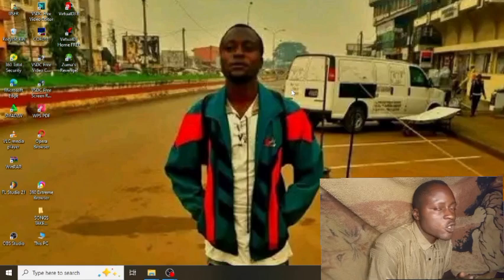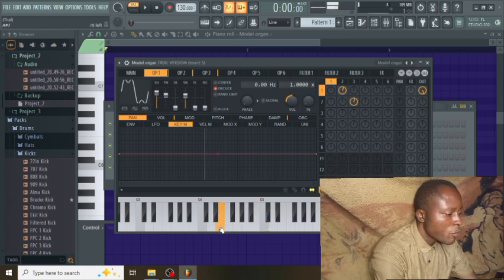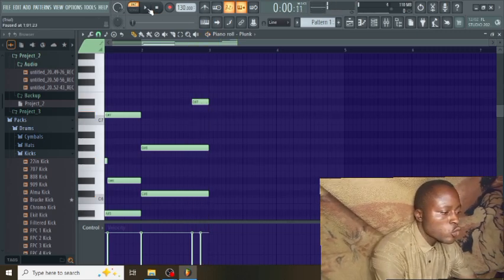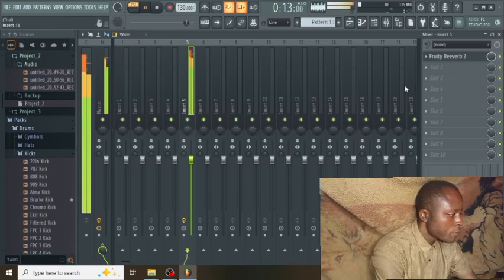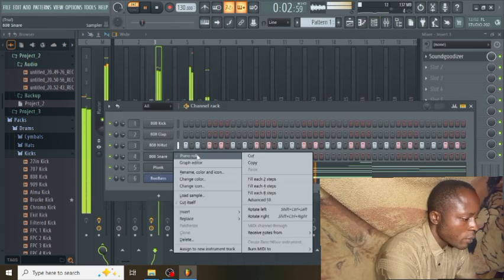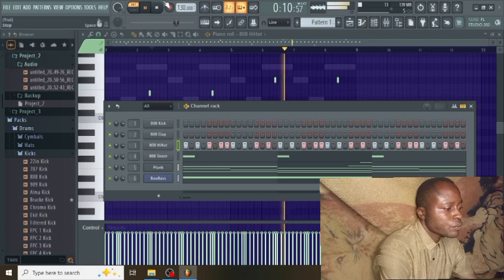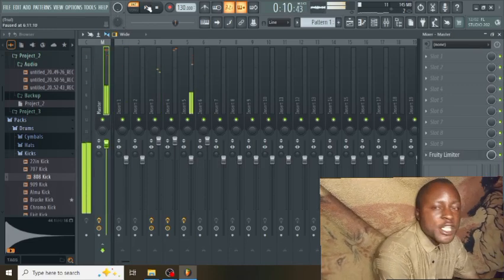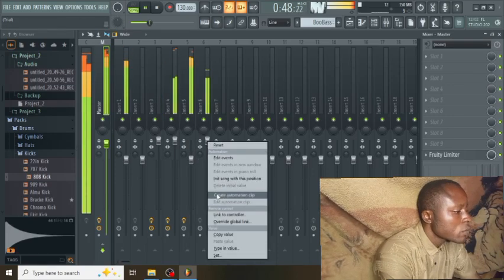HOW TO MAKE A PUERTO RICO TRAP BEATS